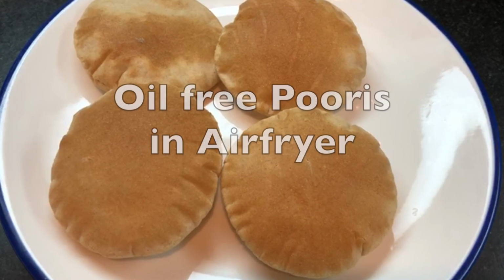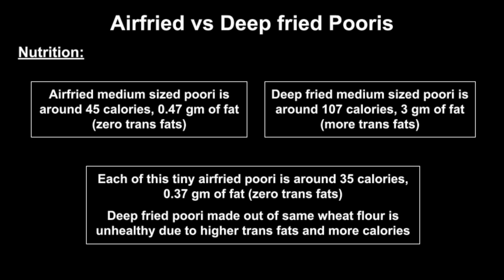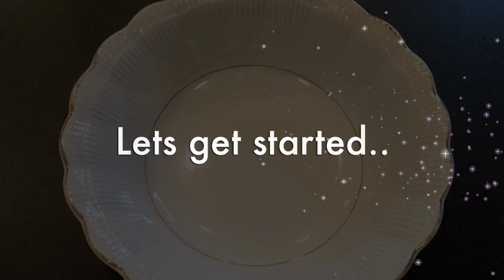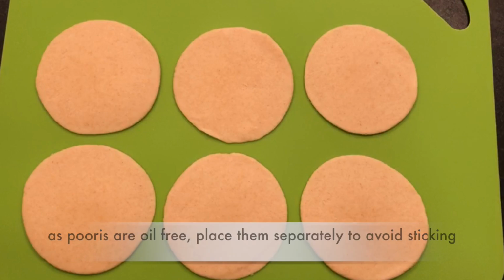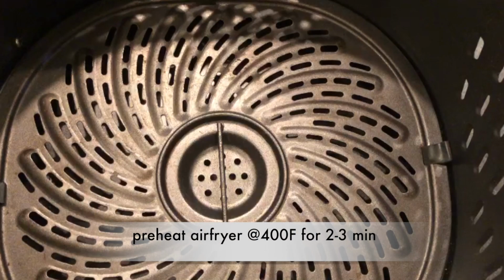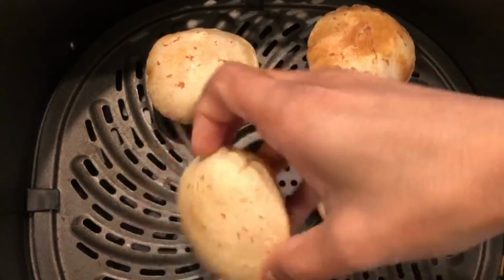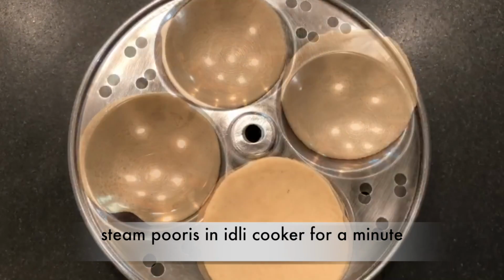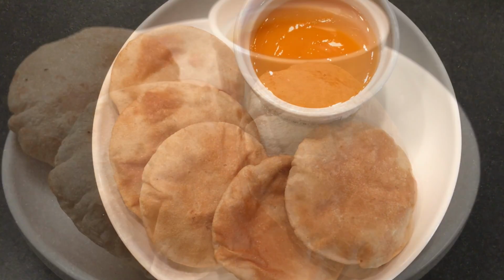Super Healthy, No oil Poori in Air fryer || 4 ways || Basket model Air fryer - PowerXL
How to make totally oil free healthy pooris in air fryer in 4 ways, totally guilt free, enjoy with your favorite side dish.

Preparation:

2 cups of whole wheat flour (or wheat flour)
½ tsp salt
around ¾ cup water for medium soft dough

Different ways of airfrying:

Pan fry pooris (for less than 30sec each side or until tiny brown spots)
Directly place pooris in airfryer
Steam pooris (for a minute)
Freeze pooris (in deep fridge for 1 hour)

Airfryer settings:

Preheat airfryer @400F for 2-3 min
Airfry @400F for 2 min, flip halfway
Panfried pooris take less than 2 min for one batch
Check after a minute to flip
Keep pooris in hotpot or air tight container for more softness

Airfryer model : PowerXL Vortex Airfryer (basket model, 8 qt capacity)